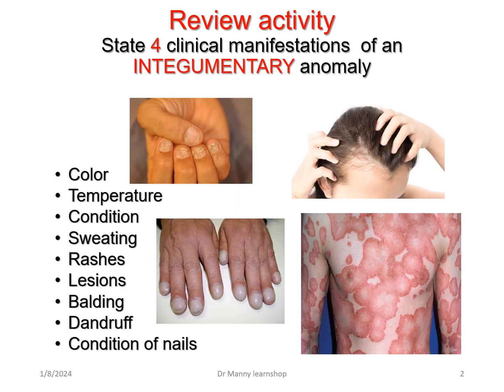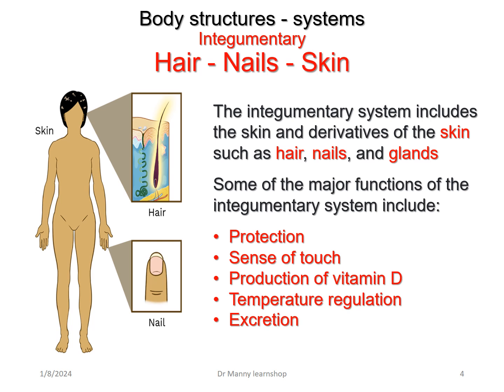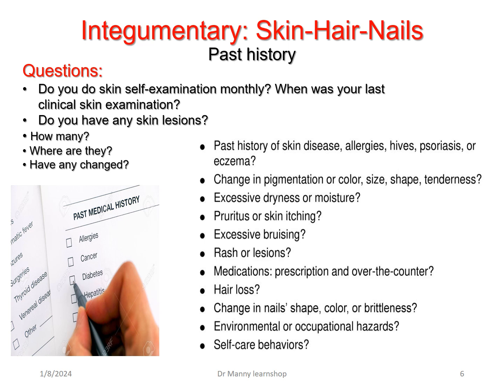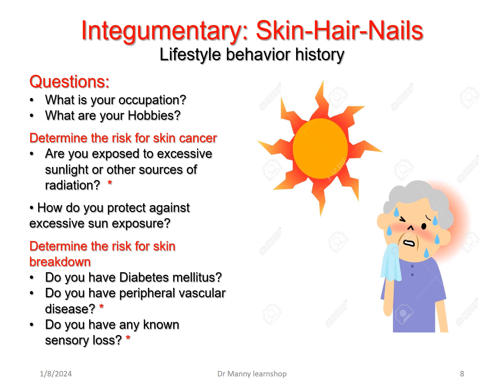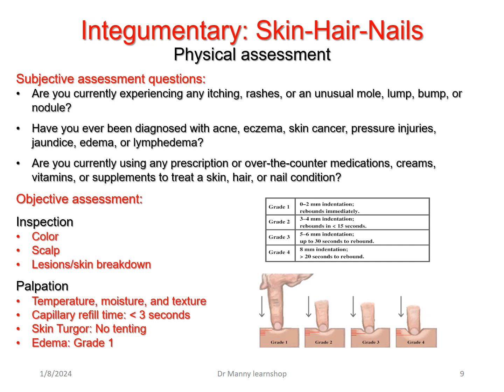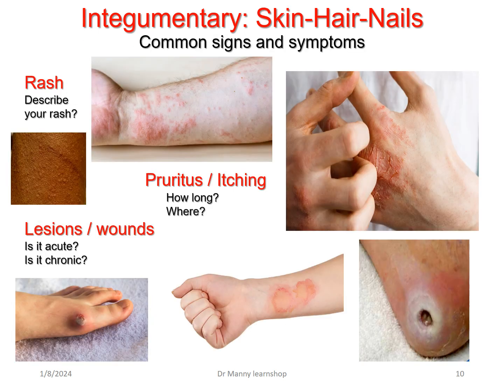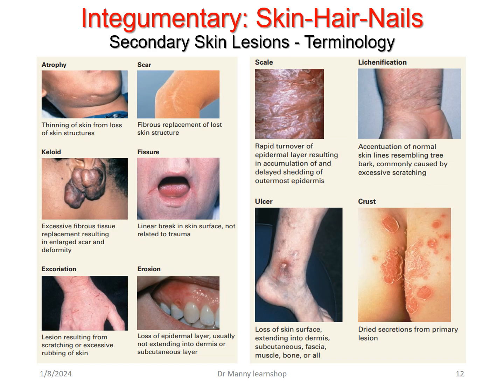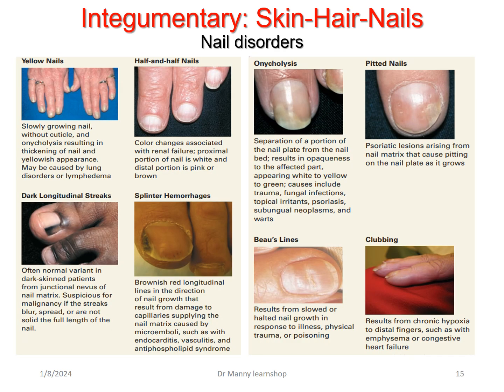Dr. Manny learn shop: Integumentary system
This brief presentation will review and provide an overview of the adult integumentary system and common anomalies associated with it